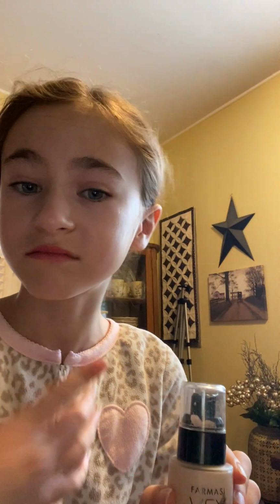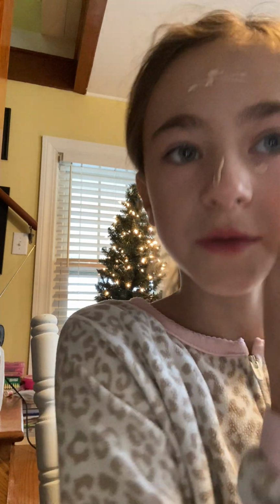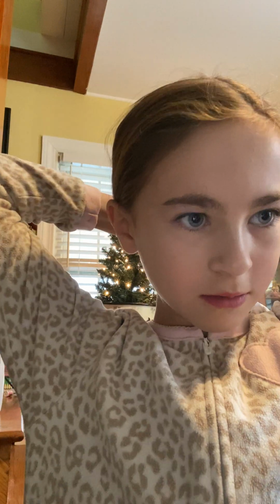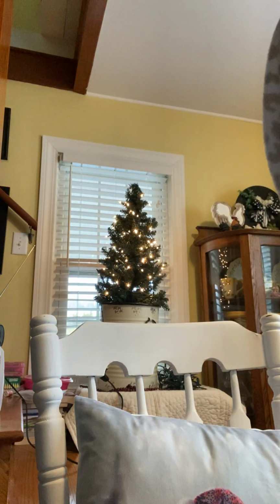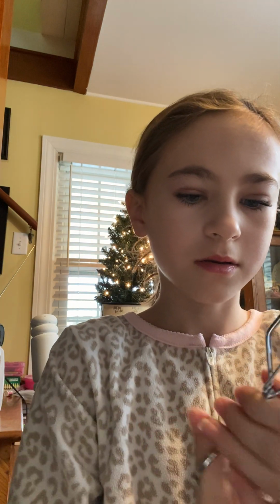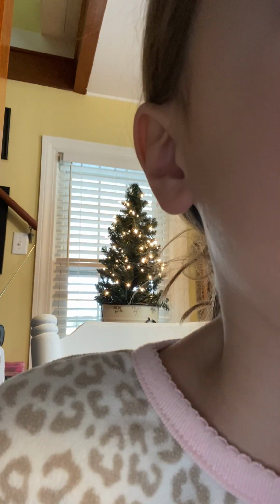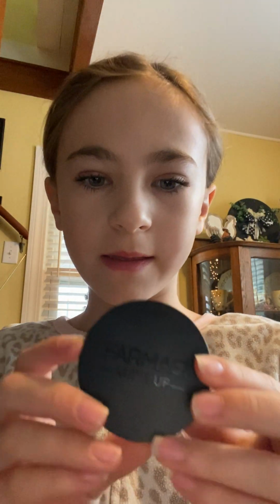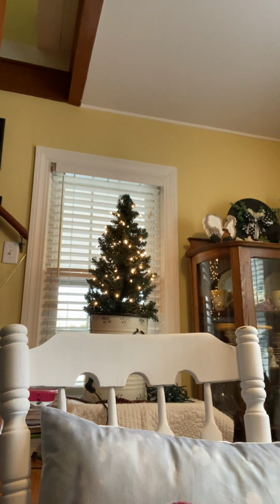MAKEUP TUTORIAL!💗💗💗💗-The cool fam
Hi guys! All the products should be linked below if you have trouble then text me!